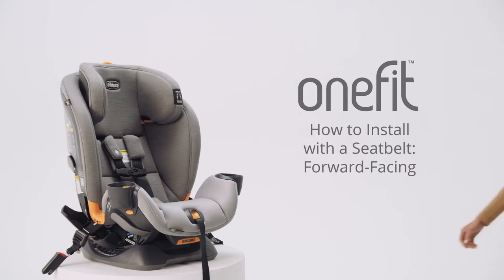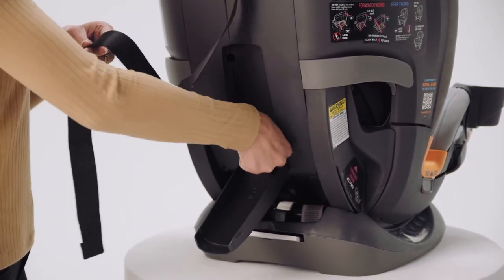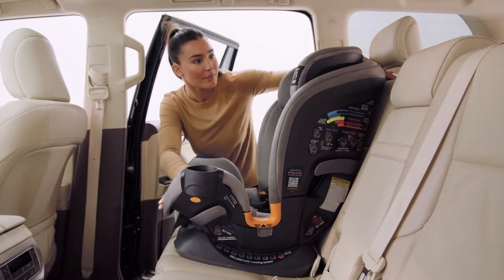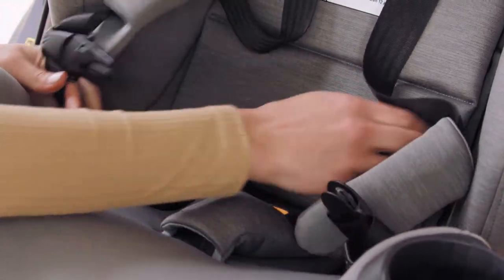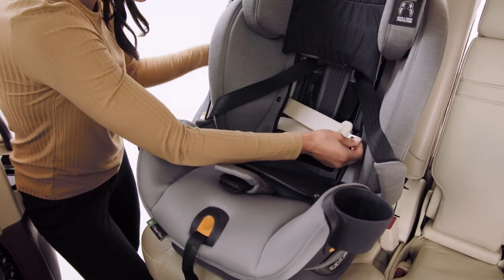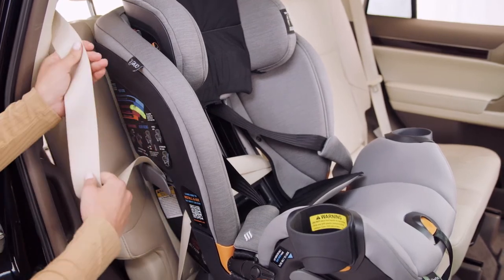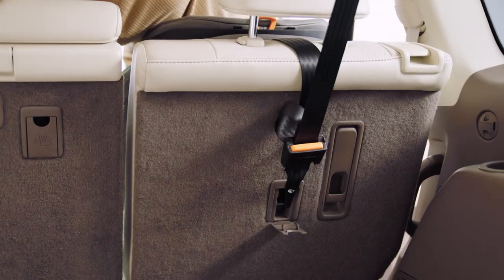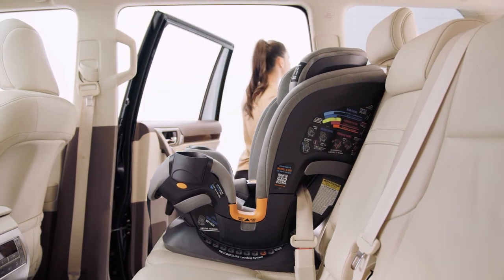Chicco OneFit All-in-One Car Seat - Installing with Seatbelt: Forward-Facing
Learn how to correctly install the OneFit All-in-One Car Seat with Seatbelt in the forward facing position.